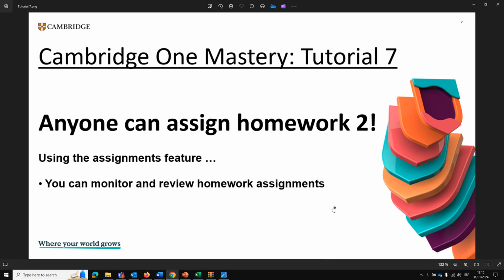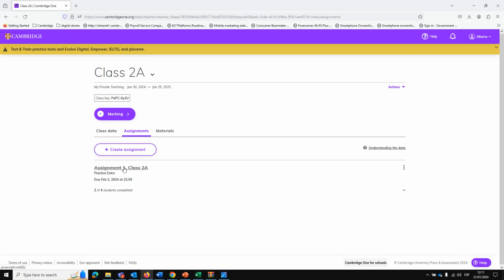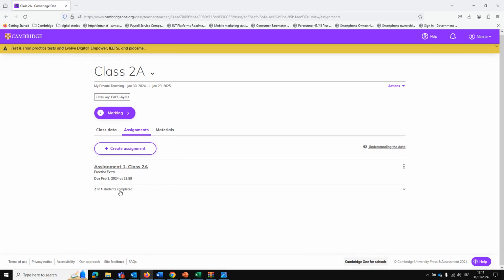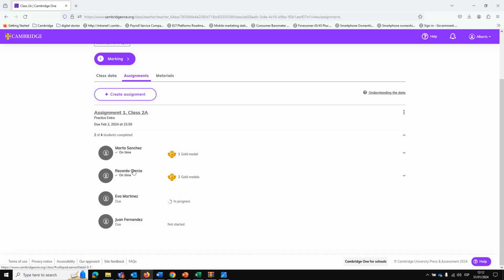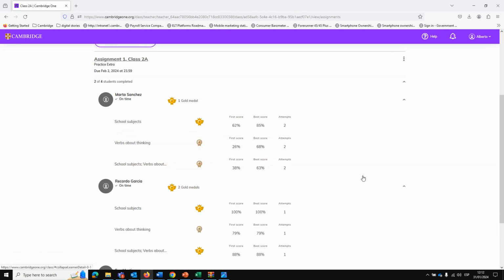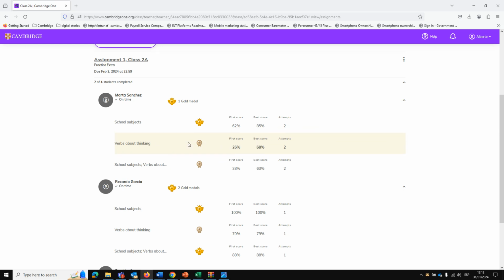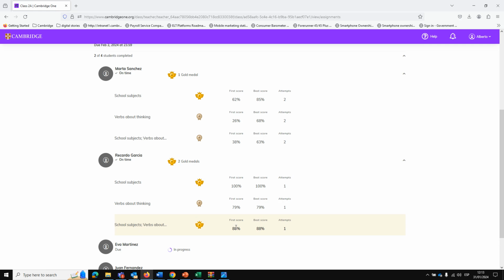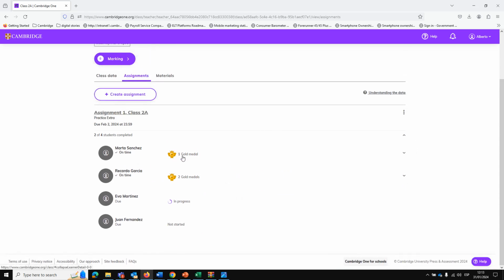Cambridge One: Teacher's Account Registration - Tutorial Videos 7（宿題の設定②）